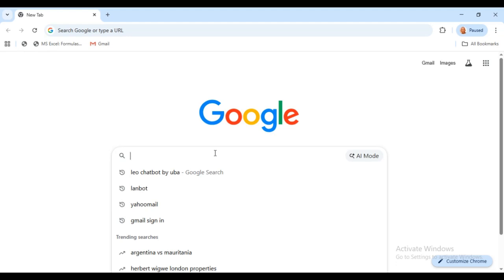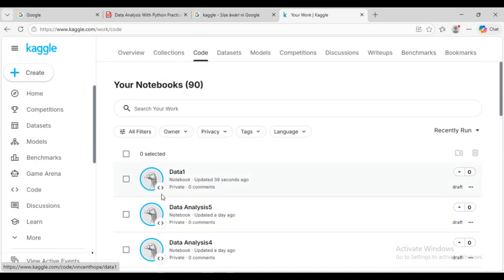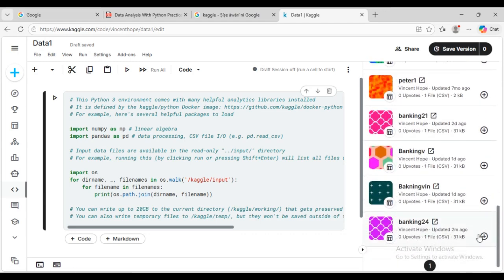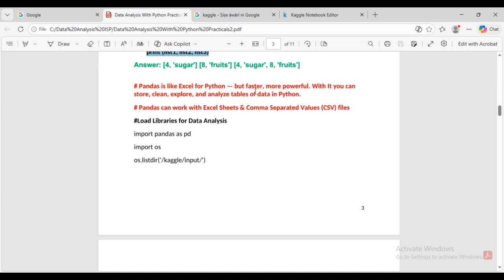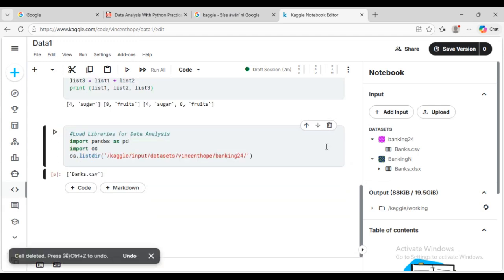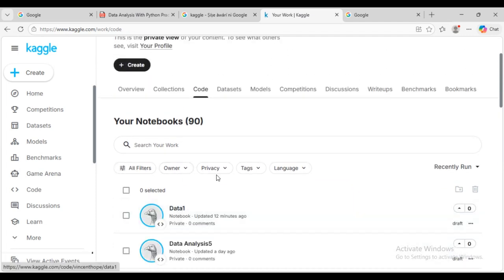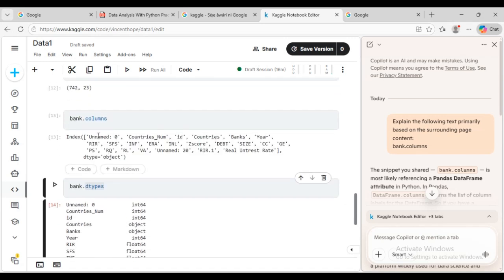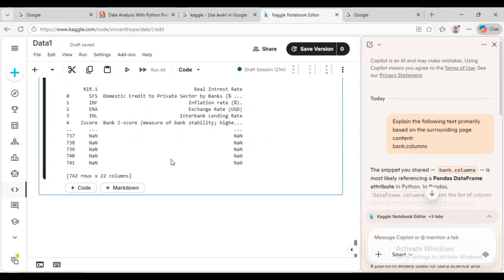Data Cleaning With Python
Learn how to clean and prepare data efficiently using Python in this practical, beginner-friendly tutorial. In this video, you’ll discover essential techniques for handling missing values, removing duplicates, fixing inconsistent formats, and transforming messy datasets into clean, analysis-ready data. We’ll walk through real examples using powerful libraries like Pandas and NumPy to help you build strong data preprocessing skills. Whether you're starting your data science journey or sharpening your workflow, this guide will save you time and improve your results. By the end, you’ll be confident in turning raw data into valuable insights with Python.